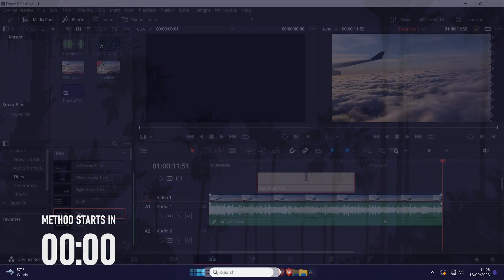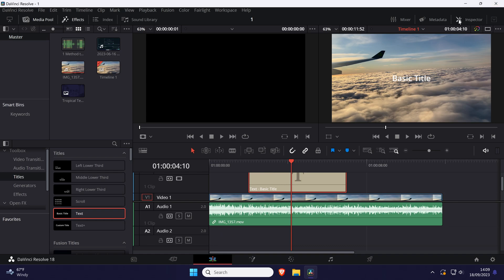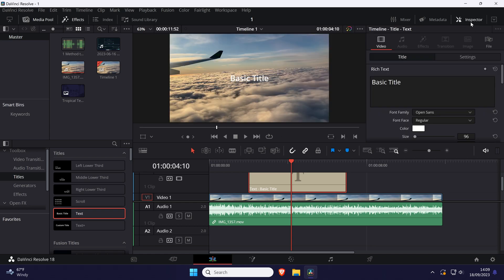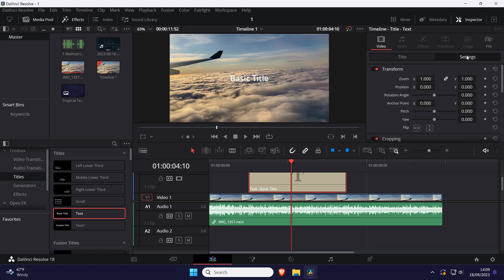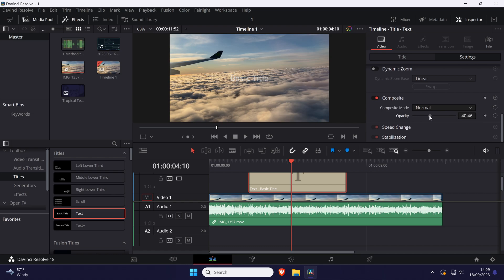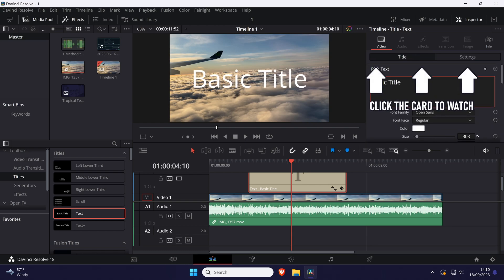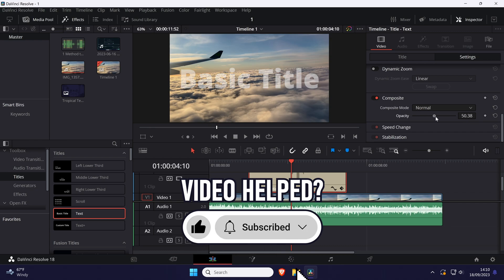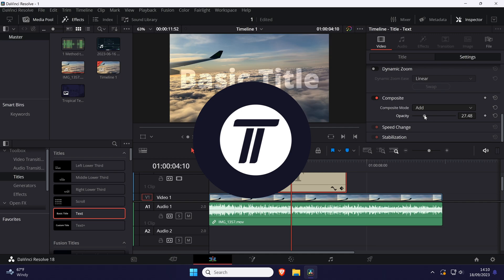How to Change Text Opacity in Davinci Resolve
Want to know how to change text opacity in Davinci Resolve? This video will show you how to change font opacity in Davinci Resolve. You might want to know how to change opacity of text in Davinci Resolve to make text more subtle. Hopefully today's video helps show you how to change text opacity Davinci Resolve!